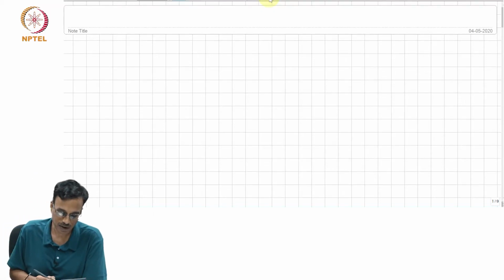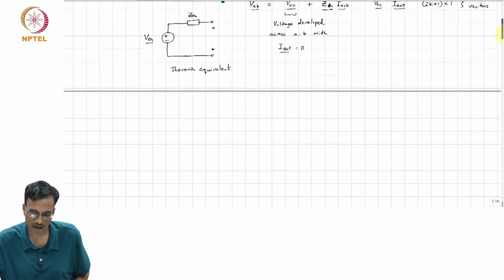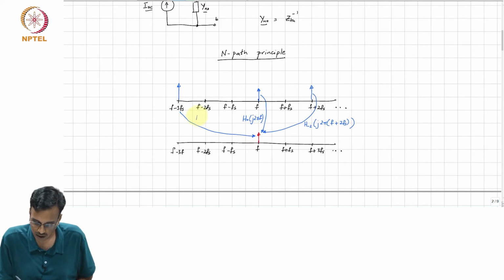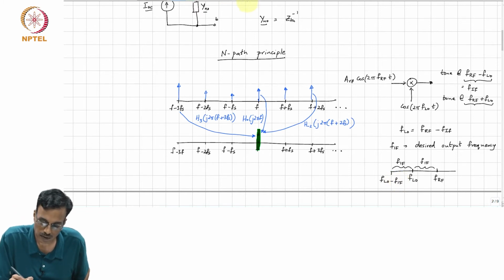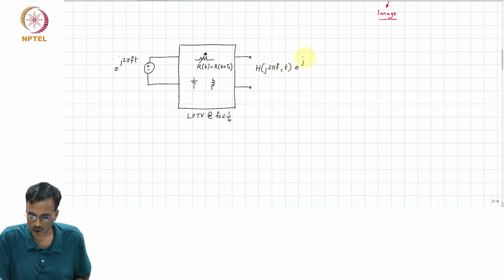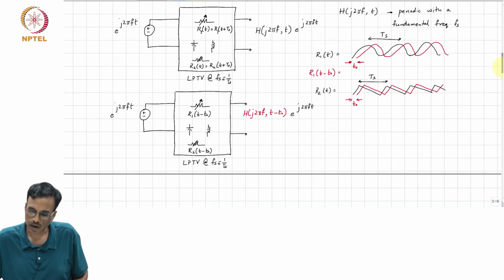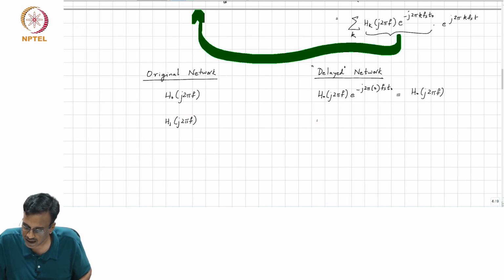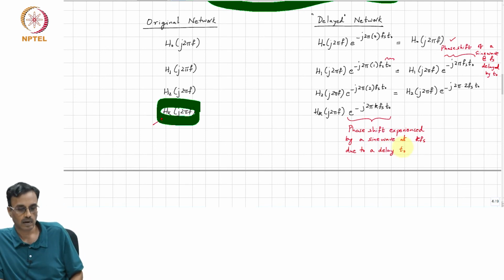44. The N-path principle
44. The N-path principle

IIT Madras